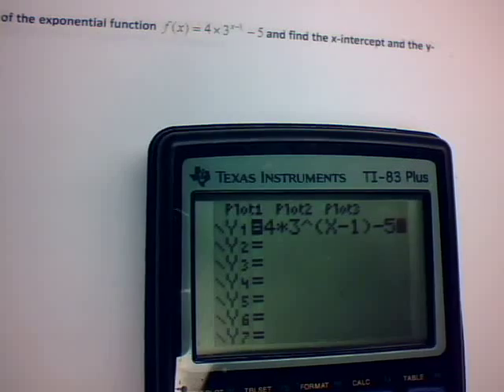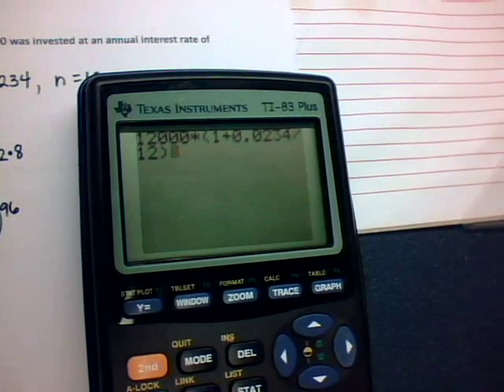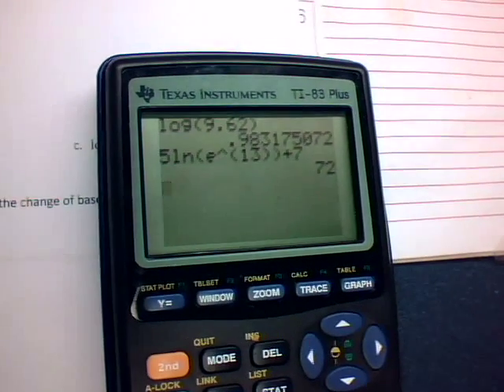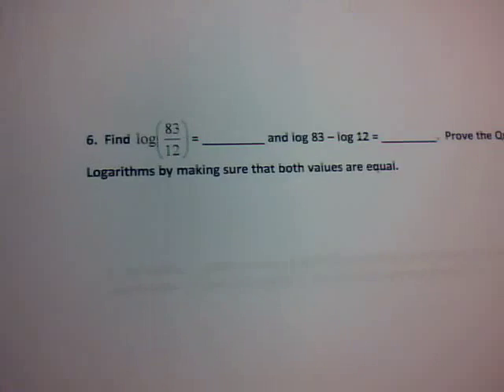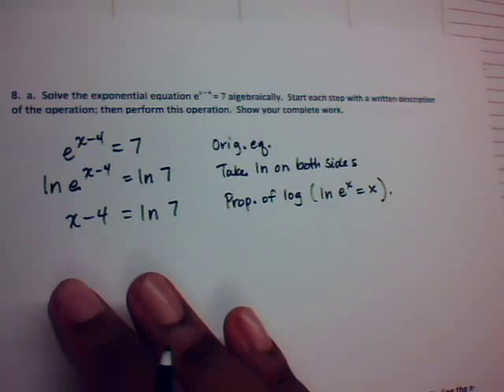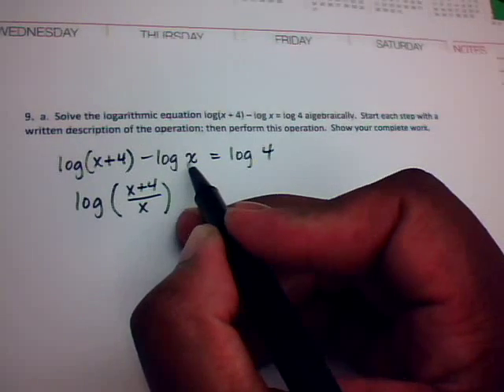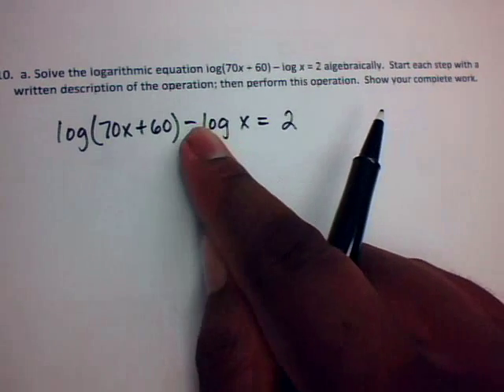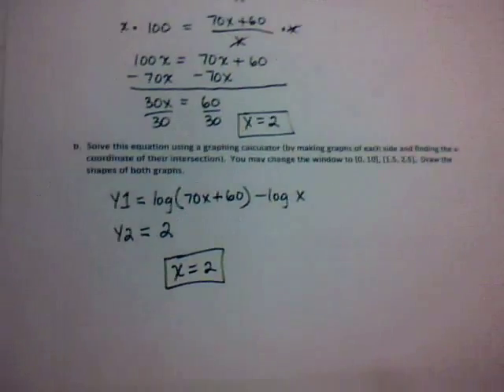MATH1113 Sample Calculator Activity 4.wmv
This video discusses the explanations of the exercises found on Sample Calculator Activity #4.